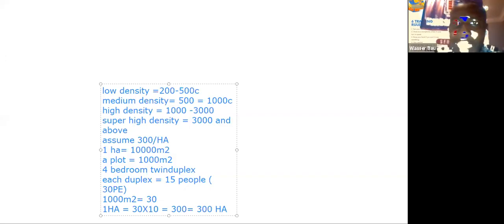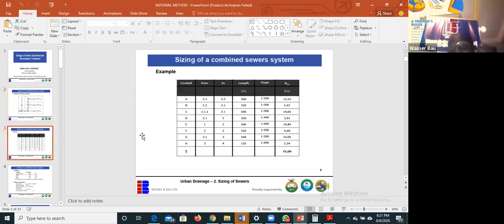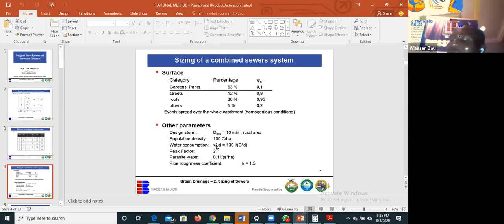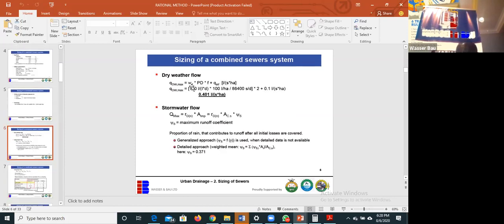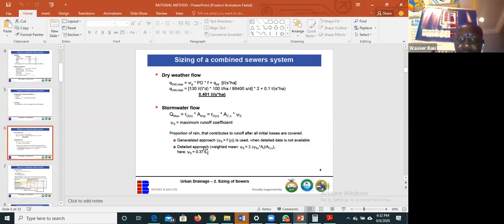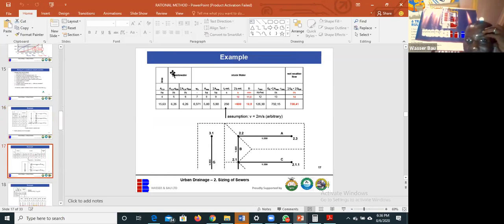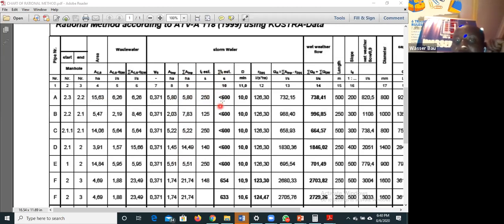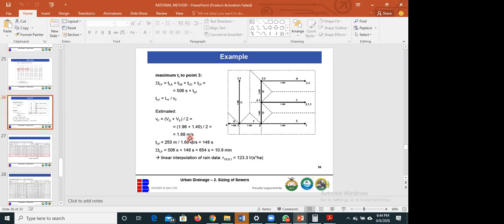RATIONAL METHOD IN SEWER AND STORMWATER DESIGN PART 1